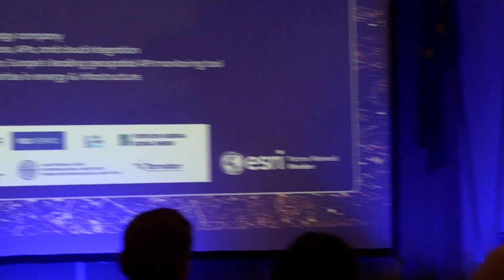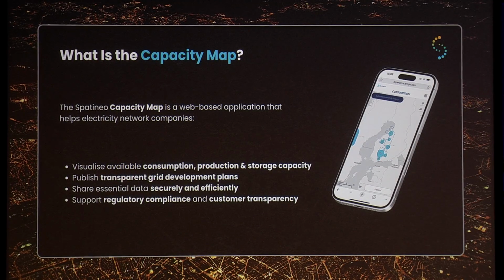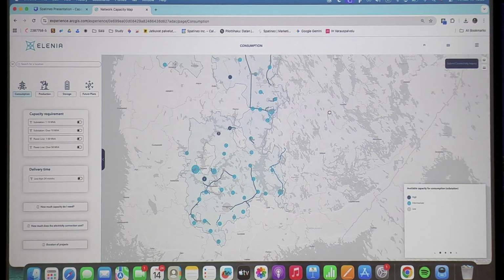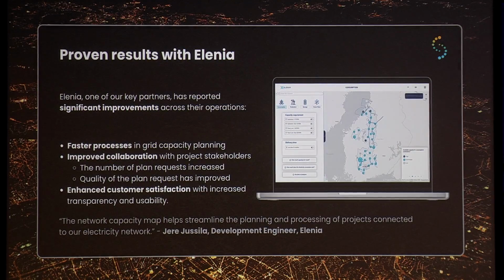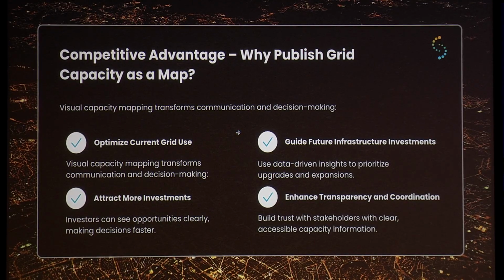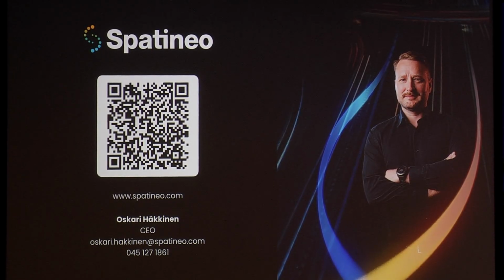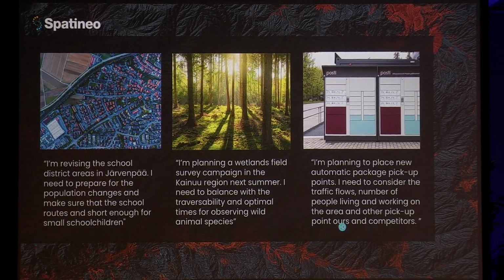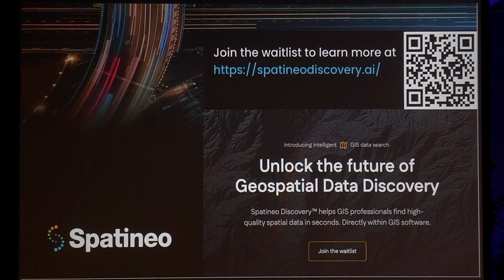INFRA GIS KONVERENTS 2025 | Spatineo liitumisvõimsuste kaardirakendus Capacity Map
Oskari Häkkinen on Soome ettevõtte Spatineo tegevjuht. Spatineo on ettevõtte, mis on spetsialiseerunud ruumiandmete analüüsile ja digiteenuste optimeerimisele. Oma taustalt on ta integreeritud süsteemide arendaja ning tal on tugev kirg asukohapõhiste andmete vastu. Oskari on juhtinud Spatineo arengut tehnilisest konsultatsioonifirmast tootepõhiseks innovaatoriks võrguettevõtete- ja infrastruktuurivaldkonnas. Tema juhtimisstiil hõlmab koostööd, läbipaistvust ja strateegilist andmete kasutamist, et toetada nutikat otsustamist. Oma ettekandes tutvustab Oskari liitumisvõimsuste kaardirakendust Capacity Map – digiteenust, mis on välja töötatud koostöös Eleniaga ning mis visualiseerib elektrivõrgu läbilaskevõimet ja lihtsustab äriklientide projektide planeerimist. Ettekandes tutvustatakse, kuidas ruumiandmete kasutamine võib muuta infrastruktuuri arendamist ja huvigruppide kaasamist.